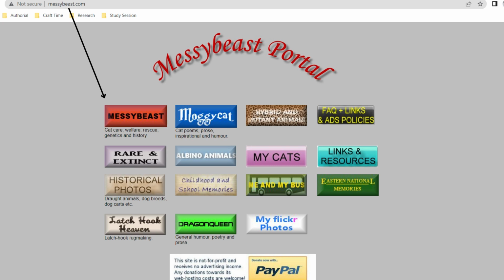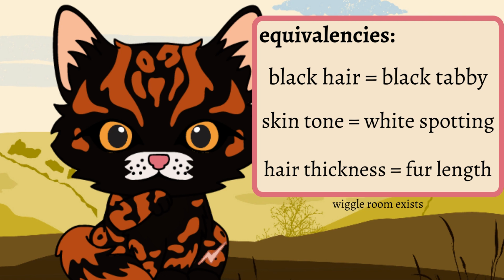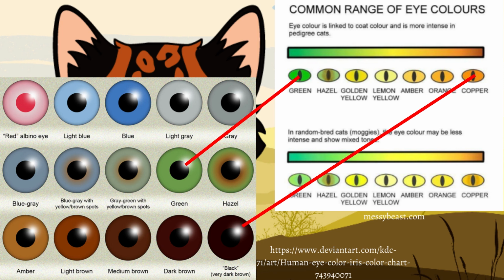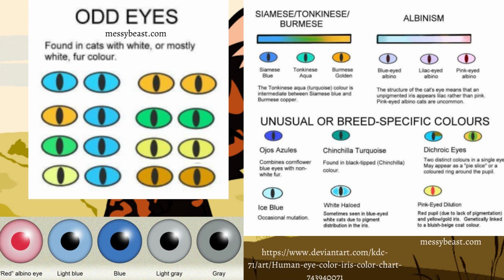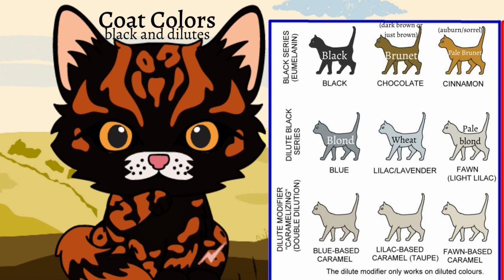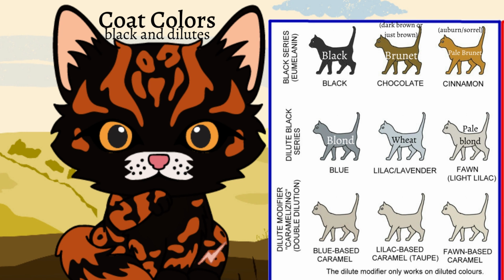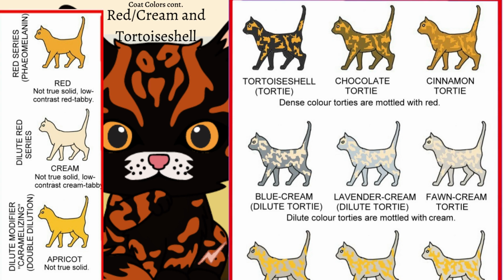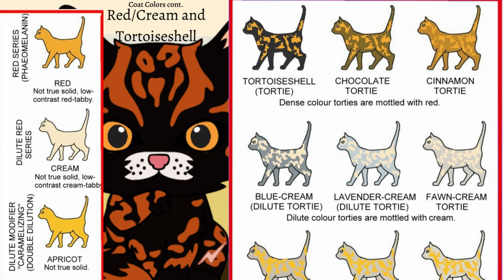Designing Cats from Human Features!(or vice versa) PART 1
Ever wanted to design a Warriors character based off how you actually look?  Or wanted to design a human form for your feline characters or even pet cats?

Well I am sharing this in hopes to help some get started in their creative process!  This is a simplistic guide that all are welcome to use and to tailor to meet their own preferences and needs.

I made this piece of the video months ago now.  I do intend on making the rest as well, and in the file saved personally I have notes for myself how I wanted to take it next.

Part 2 will ideally include:
-- more about tortoiseshells
-- colorpoints
-- white spotting